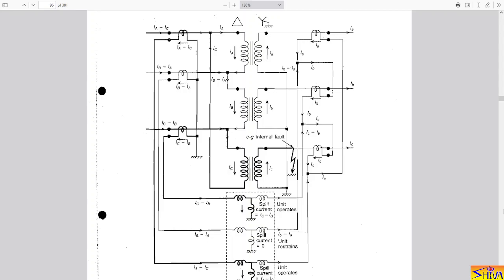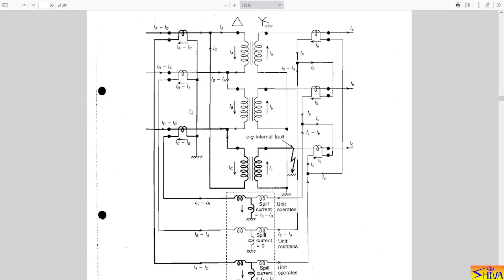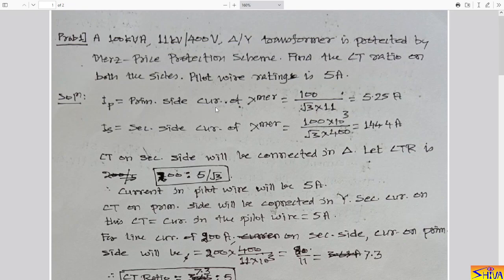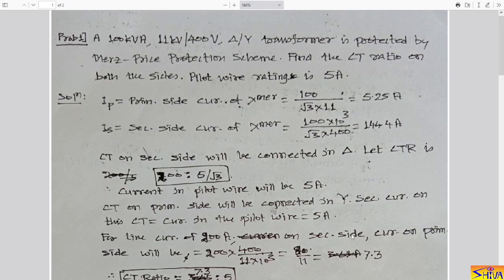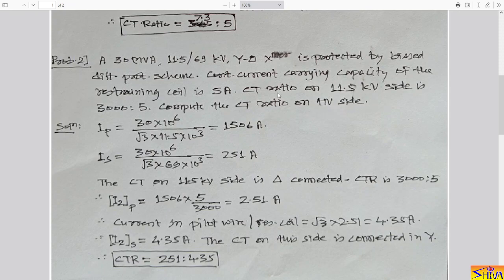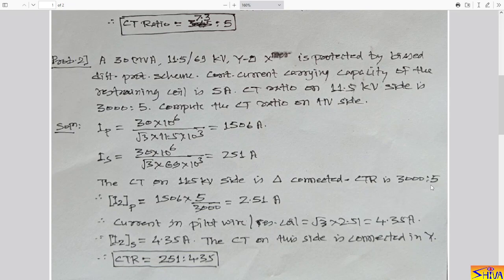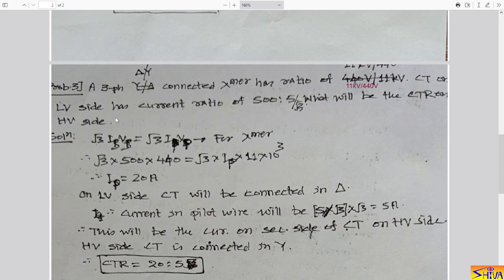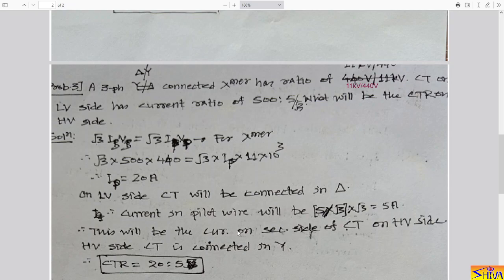Power System Protection: Lect-70: Numerical on Transformer Protection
This video lecture explains how to compute CT ratio for percentage differential protection of transformer. Three different types of numerical are considered.